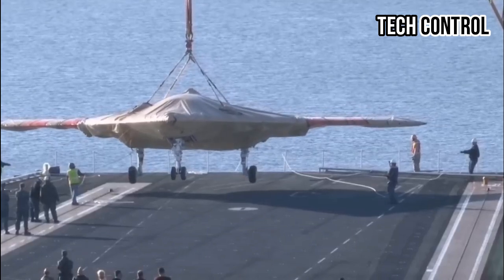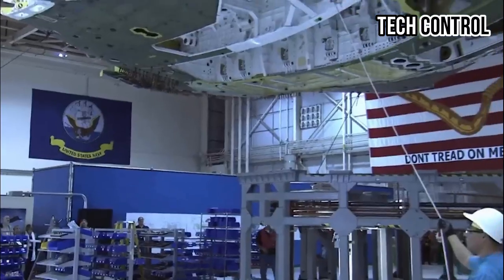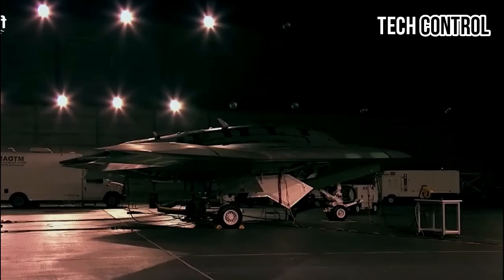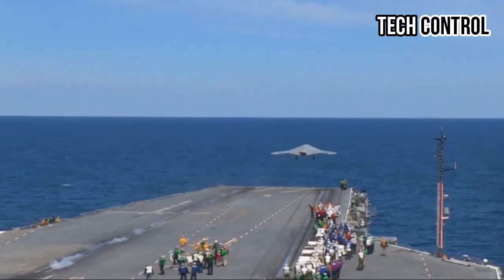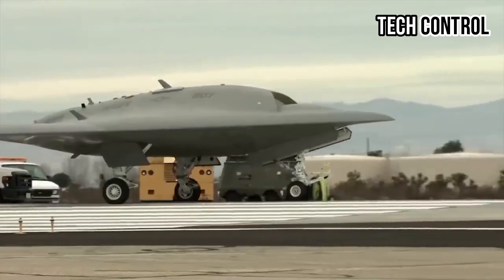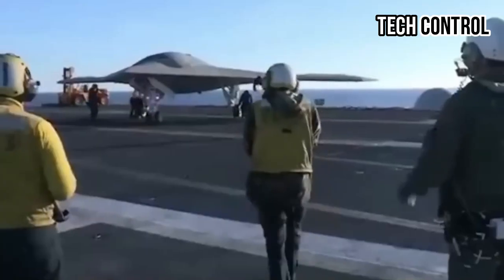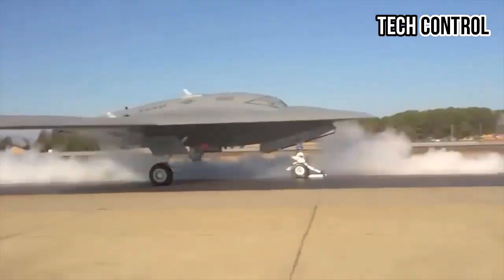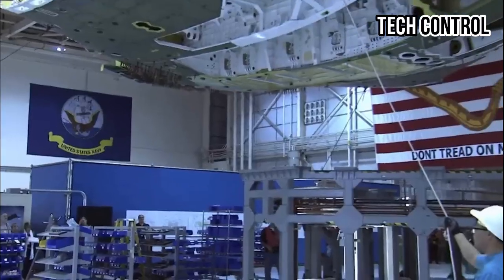Finally, The US Navy Just Unveiled The World's Most Expensive Drone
One such example is the Northrop Grumman X-47B, an unmanned combat aerial vehicle (UCAV) built to demonstrate autonomous launches and recoveries from aircraft carriers. This aircraft emerged from the Defense Advanced Research Projects Agency’s (DARPA) Joint Unmanned Combat Air Systems (J-UCAS) program, driven by the U.S. Navy’s interest in using unmanned aircraft for reconnaissance, penetration into protected airspace, and target identification for further attacks.